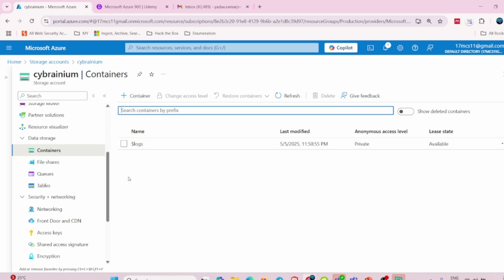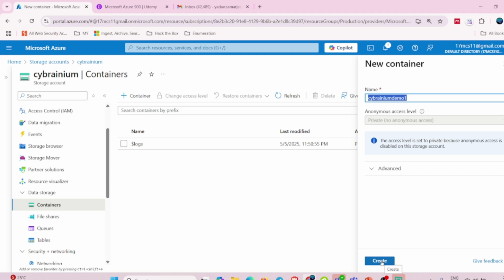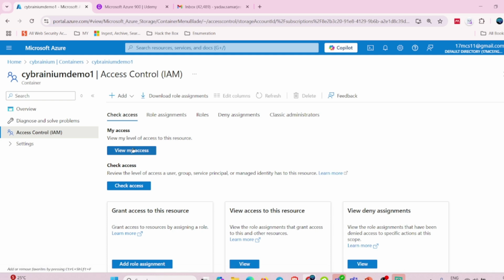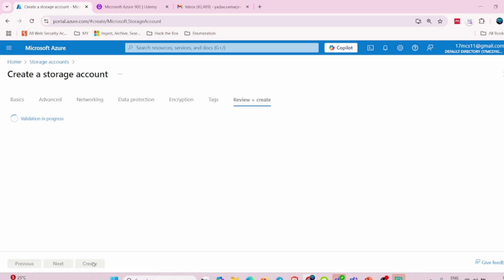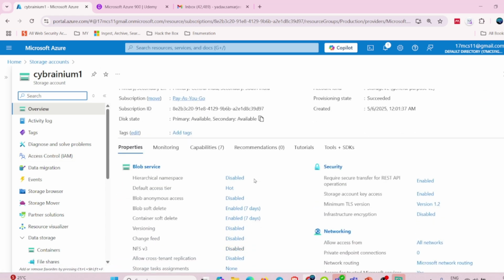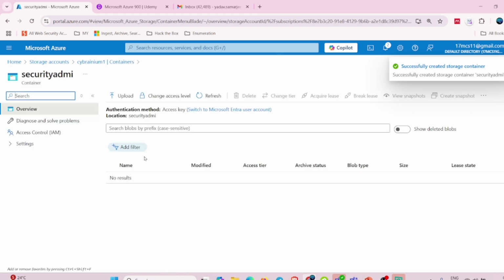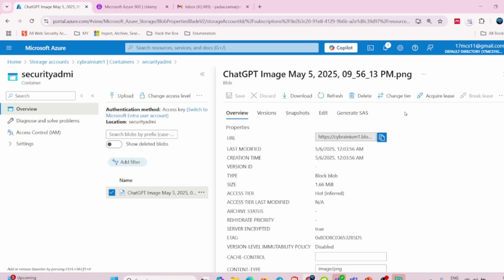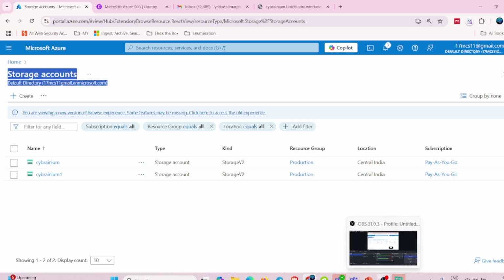Azure Blob Storage Tutorial | Hands-On Lab & Demo | AZ-900 #28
🚀 Learn Azure Blob Storage with this hands-on lab tutorial for AZ-900. Step-by-step demonstration of creating storage accounts, containers, uploading blobs, configuring access tiers, and managing blob storage in Azure Portal.

📚 What You'll Learn:
✅ Creating storage account for blob storage
✅ Understanding blob storage hierarchy
✅ Creating containers (folders)
✅ Uploading files as blobs
✅ Blob types: Block, Append, Page blobs
✅ Setting access tiers (Hot, Cool, Archive)
✅ Configuring blob access levels
✅ Using Azure Storage Explorer
✅ Managing blob lifecycle
✅ Blob storage best practices

🗂️ Blob Types Covered:

**Block Blobs**
- Most common type
- For text and binary files
- Up to 190.7 TiB
- Best for: Documents, images, videos
- Upload in blocks (up to 4.75 TiB)

**Append Blobs**
- Optimized for append operations
- For logging scenarios
- Up to 195 GiB
- Best for: Log files, audit logs
- Cannot modify existing data

**Page Blobs**
- For random read/write operations
- Up to 8 TiB
- Best for: VHD files, VM disks
- 512-byte pages

🌡️ Access Tiers in Lab:

**Hot Tier**
- Frequently accessed data
- Higher storage cost, lower access cost
- Example: Active website images

**Cool Tier**
- Infrequently accessed (30+ days)
- Lower storage cost, higher access cost
- Example: Monthly reports, backups

**Archive Tier**
- Rarely accessed (180+ days)
- Lowest storage cost, highest retrieval cost
- Example: Compliance archives, old backups

🔐 Access Levels Demonstrated:

**Private (default)**
- No anonymous access
- Requires authentication
- Most secure option

**Blob (anonymous read for blobs)**
- Files publicly accessible
- Container not listable
- Common for CDN content

**Container (anonymous read for container and blobs)**
- Full public access
- Container and files listable
- Use with caution

💡 Lab Activities Covered:
1. Create storage account
2. Navigate to Blob service
3. Create container with access level
4. Upload single file
5. Upload multiple files
6. Set blob access tier
7. Generate SAS token (if covered)
8. Download blob
9. Delete blob and container

🎯 Real-World Use Cases:
- Website static content (images, CSS, JS)
- Video streaming platforms
- Data lake storage
- Backup and disaster recovery
- Log file aggregation
- Document storage systems

🎯 Perfect for:
- AZ-900 exam preparation
- Azure beginners doing first lab
- Learning blob storage practically
- Understanding blob storage structure
- Hands-on Azure portal practice

[Rest of your standard description...]